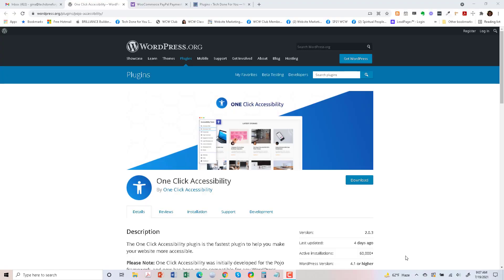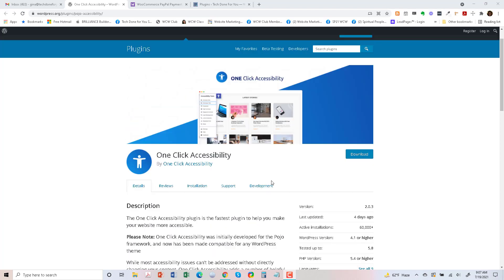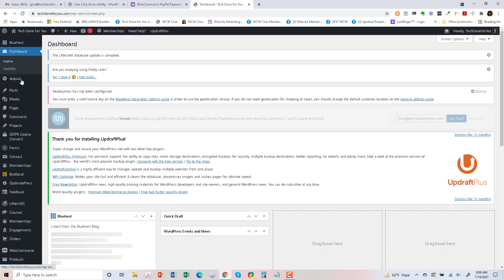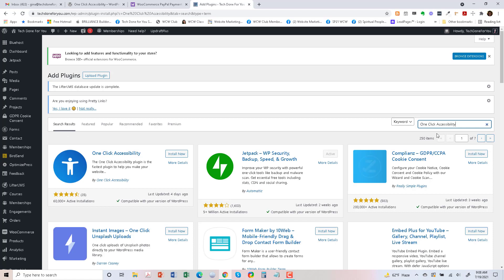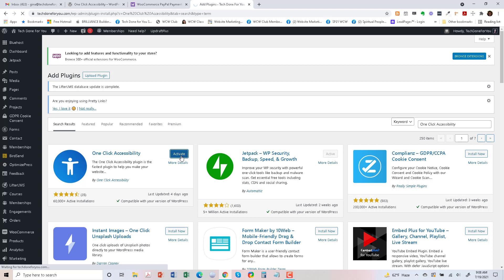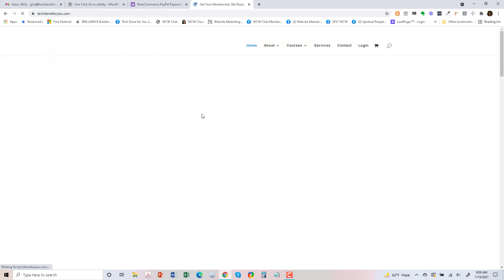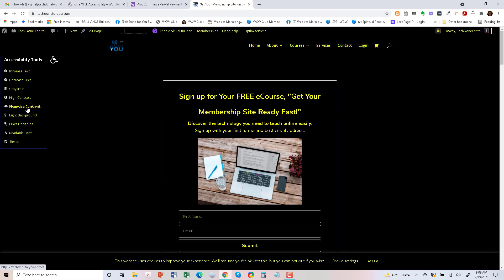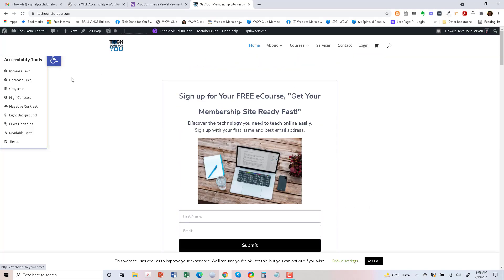How to make your WordPress site Accessible with the One Click Accessibility Plugin